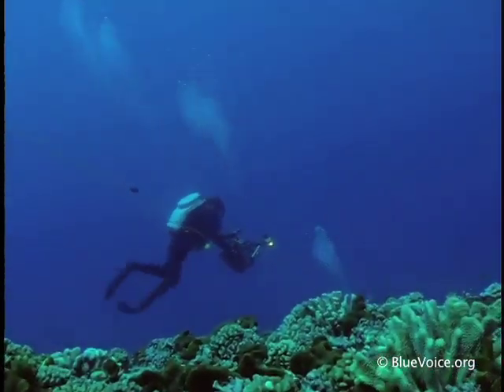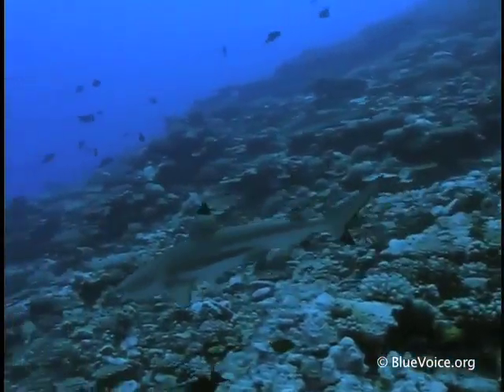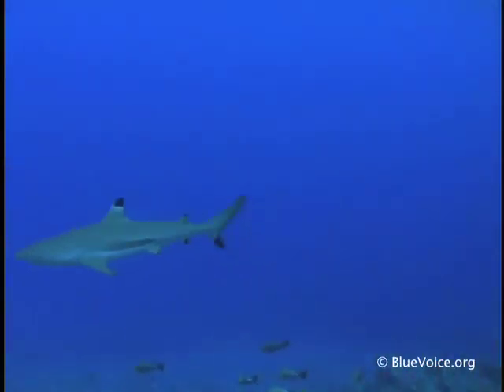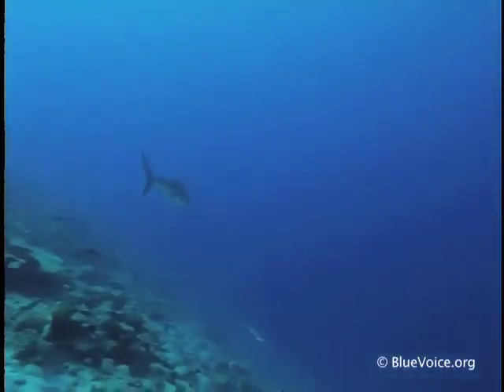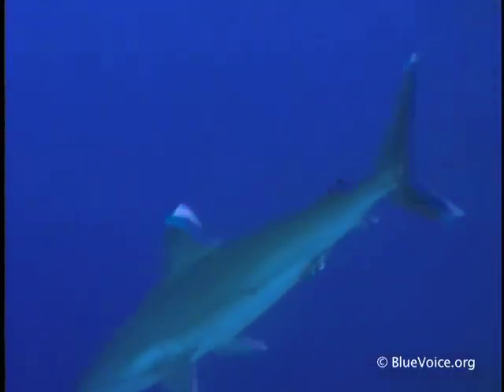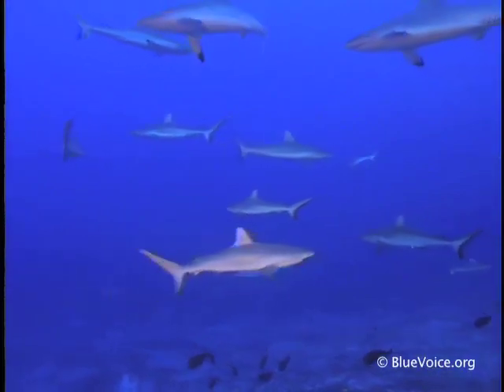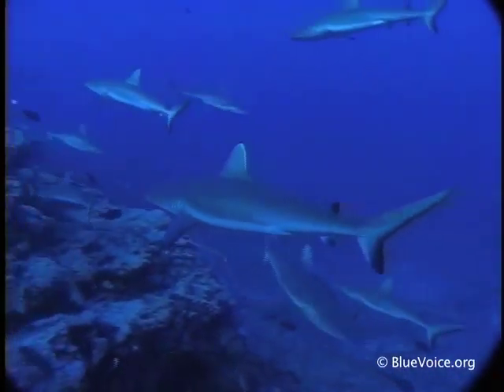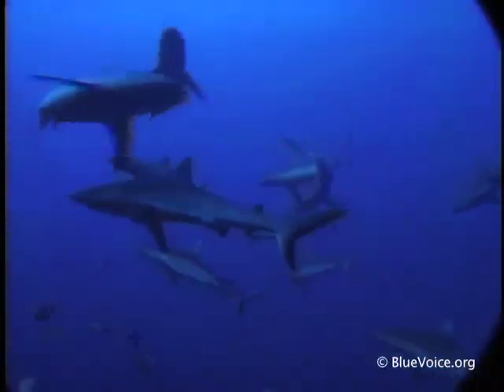Where Dolphins Meet Sharks - Episode 3 of 9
Dolphins and Sharks meet at Rangiroa Atoll in French Polynesia to take advantage of unique circumstances that make this an ideal place for an amazing assortment of marine wildlife.  Join us on our nine-part journey exploring Rangiroa and it's marine diversity.